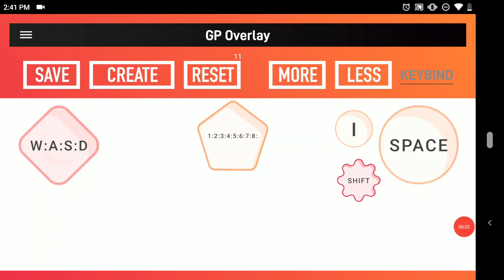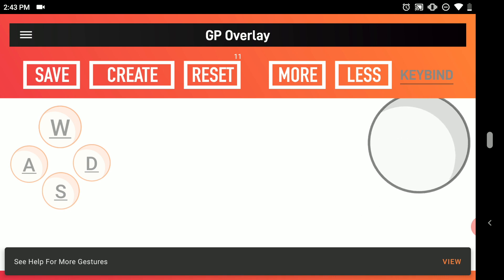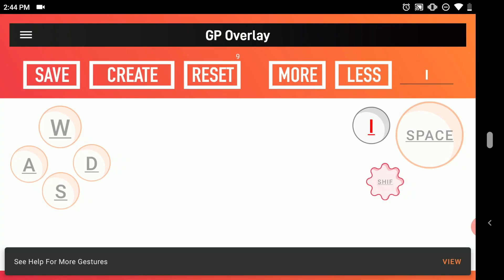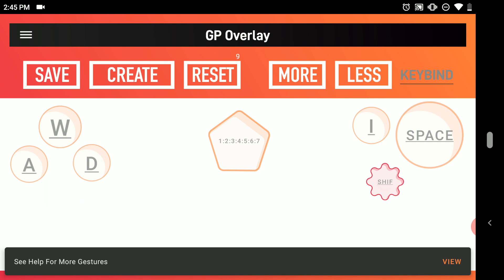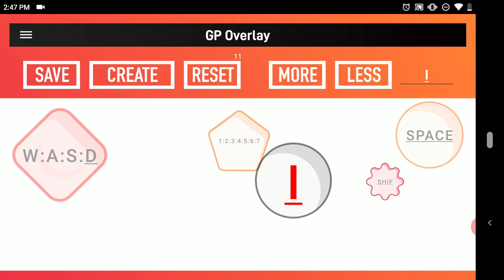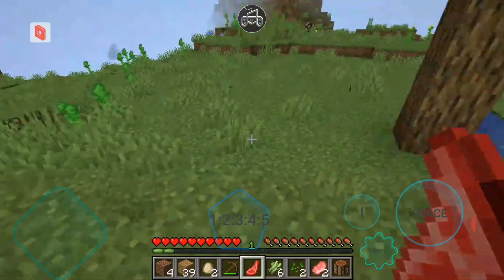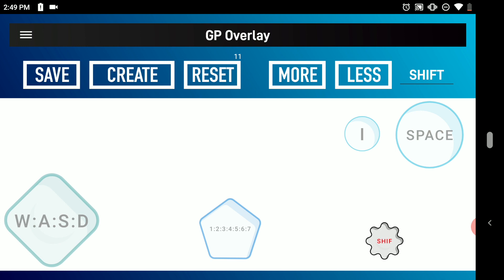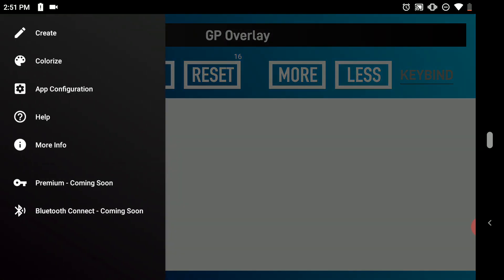v1.1.3 GP Overlay Tutorial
This is a quick tutorial about how to use GP Overlay. In order to make this work a program that can stream your computer screen onto your phone is required. I used Parsec in this example but other options do exist, so try them out! Have Fun!